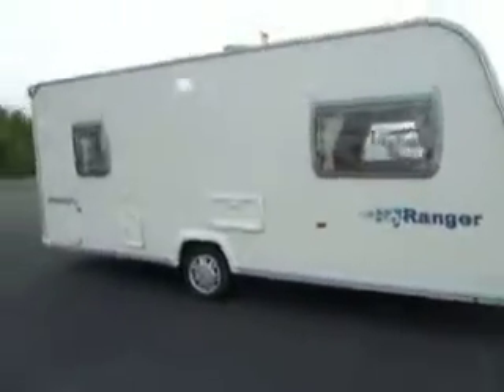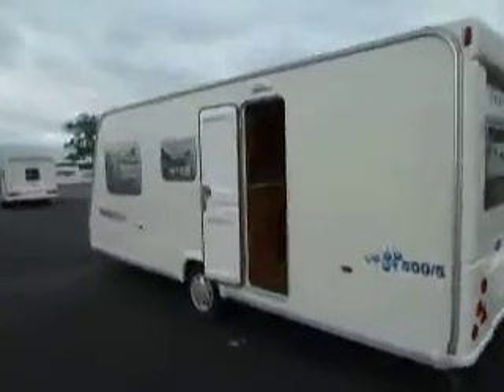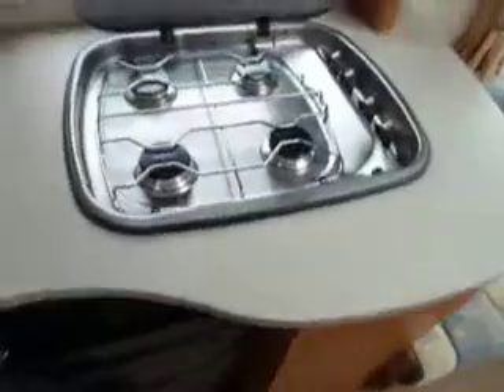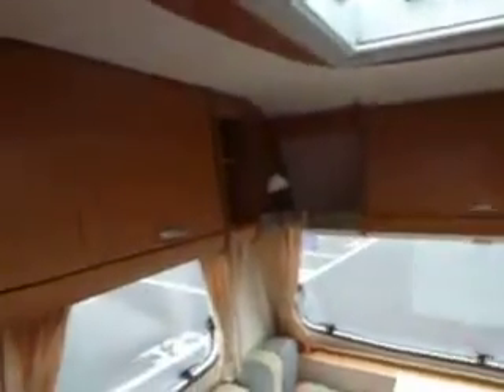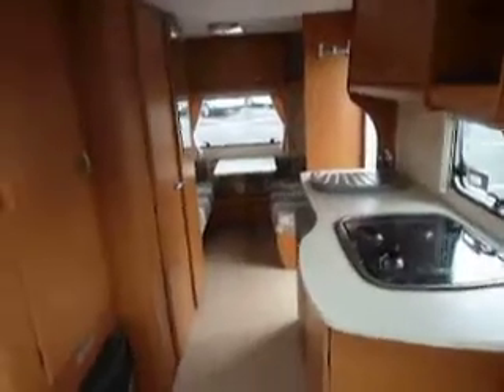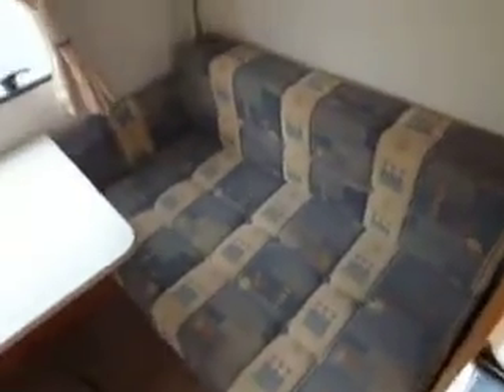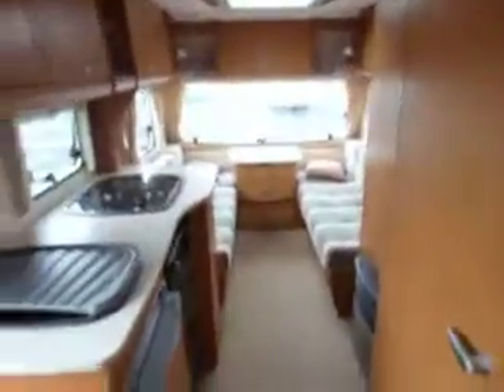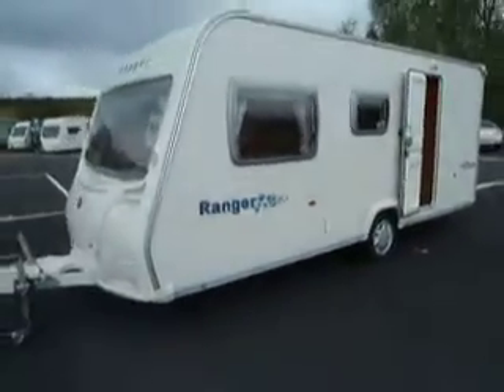Bailey Ranger 500/5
Practical family layout with lounge at each end of the caravan giving flexible living space for up to five people.

Features of this van iclude spare wheel and carrier, spare wheel, AKS stabiliser, awning light, gas regulator, flyscreen on door, double glazed windows, digital aerial, blown air heating, large sunroof, smoke alarm and a shower.